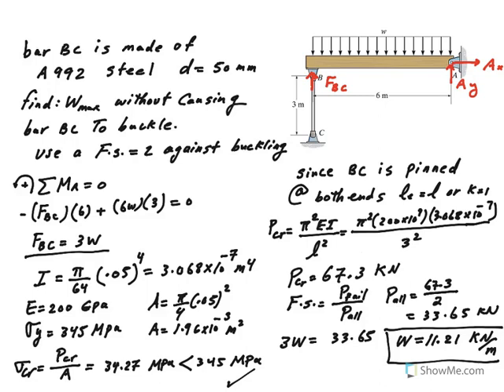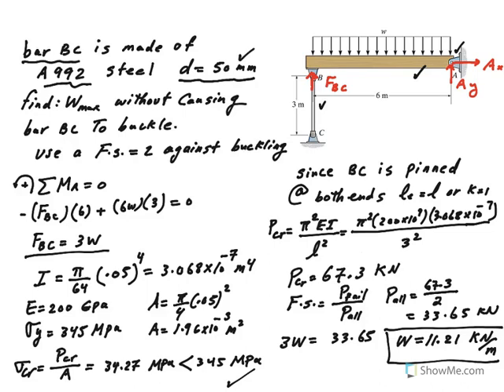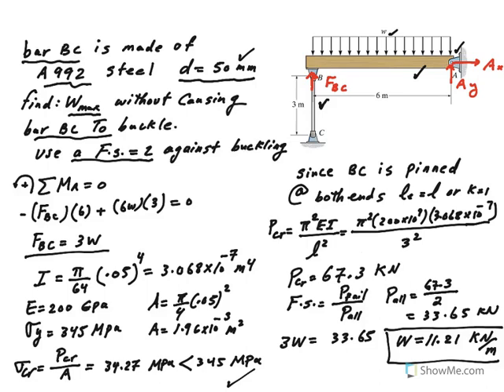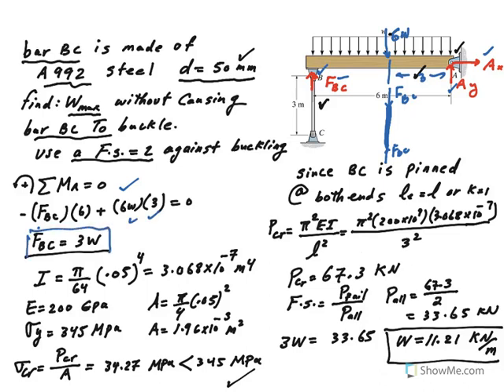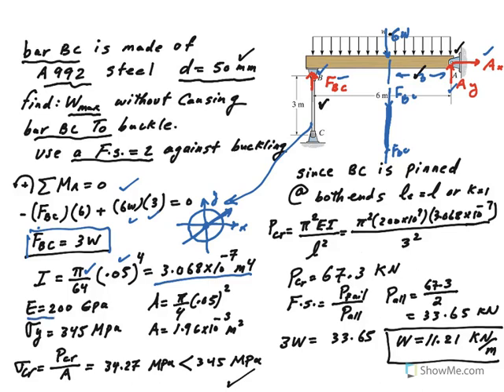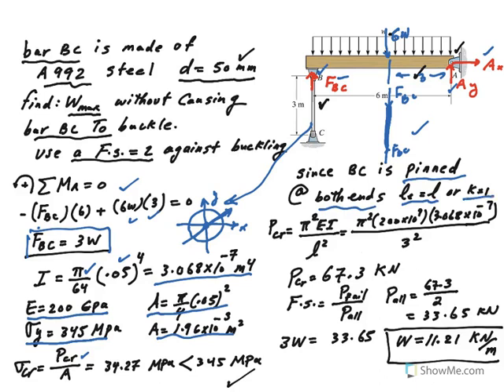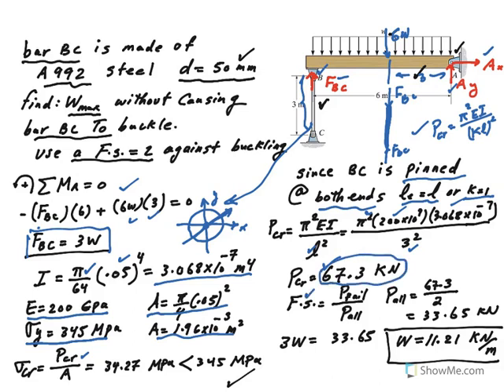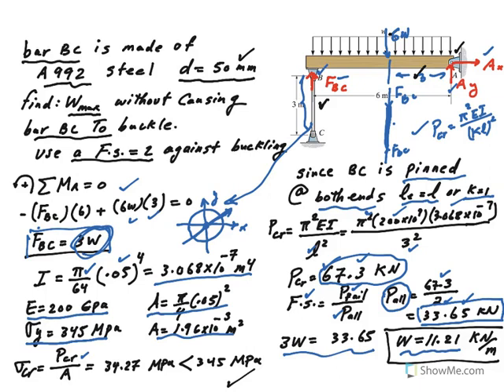Buckling example 3